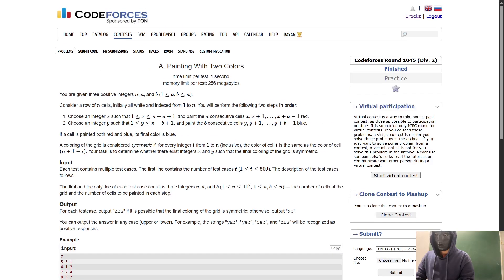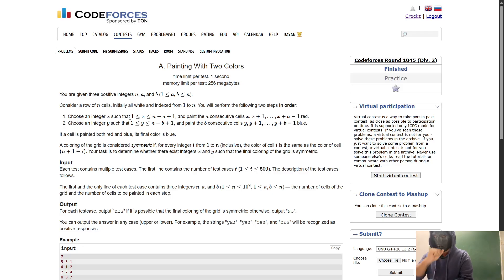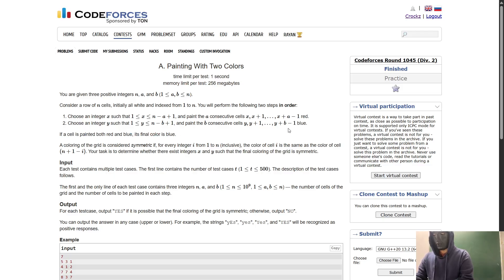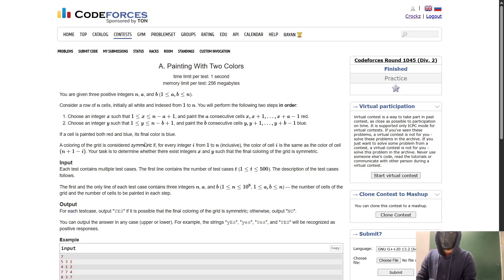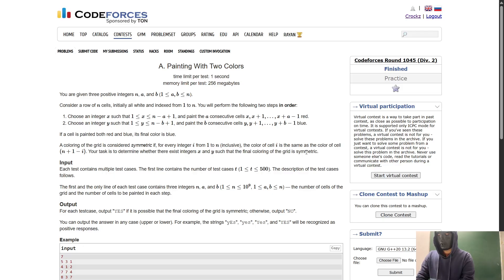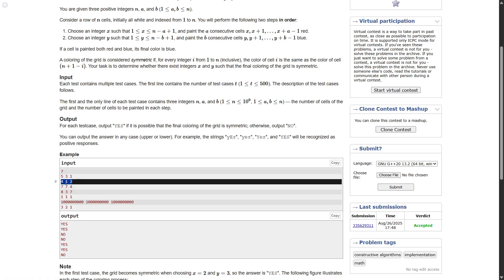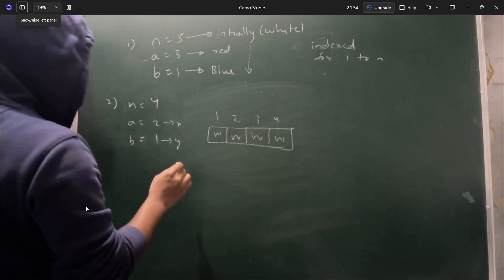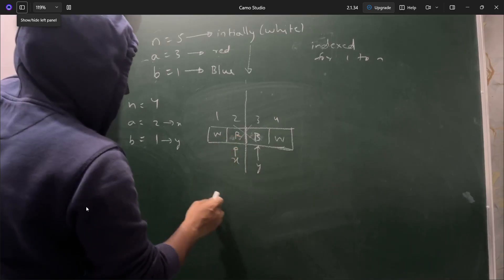A. Painting With Two Colors | Codeforces Round 1045 (Div. 2) | Full Solution | Symmetry Logic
📌 Problem: Painting With Two Colors (Codeforces Round 1045 Div 2)
📌 Difficulty: Easy-Medium

In this video, we solve Codeforces Round 1045 (Div. 2) Problem A - Painting With Two Colors with detailed explanation, step-by-step logic, pseudo code, and final implementation.

You will learn:
✅ How to analyze the symmetry condition efficiently
✅ How to derive the formula for YES or NO
✅ Optimized approach for large constraints (up to 10^9)
✅ Competitive programming tips for fast reasoning

⏱ Timestamps:
00:00 Introduction & Problem Statement
01:40 Understanding the symmetry logic
04:10 Key Observations & Approach
06:00 Pseudo Code
08:15 Code Implementation (C++ / Python)
10:30 Testing & Conclusion